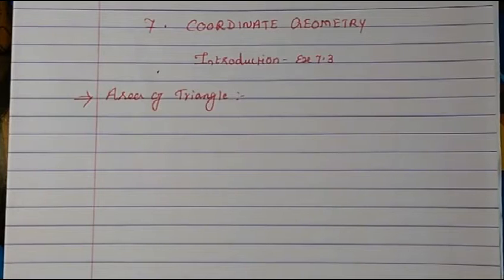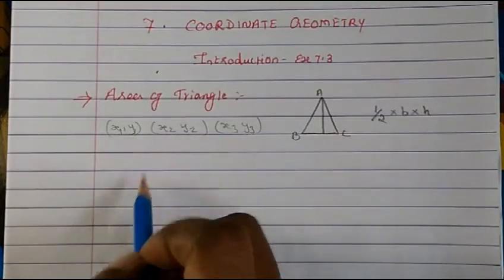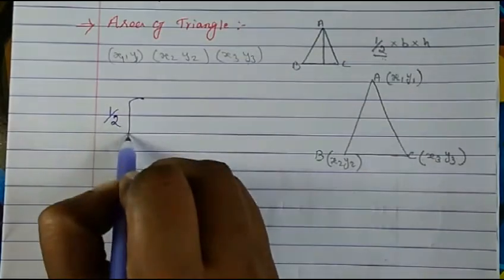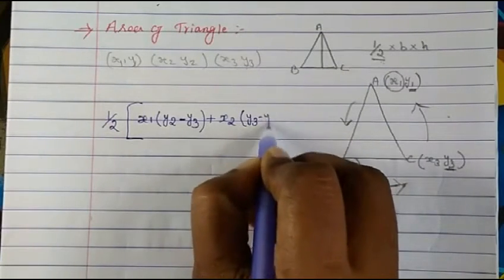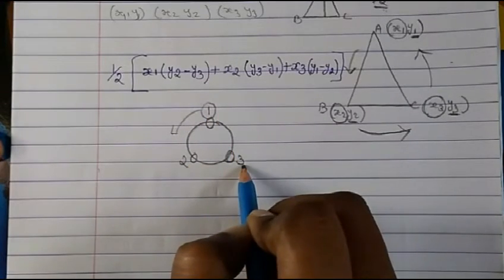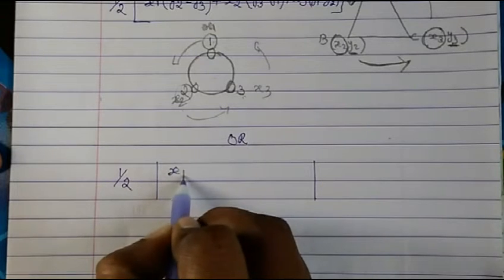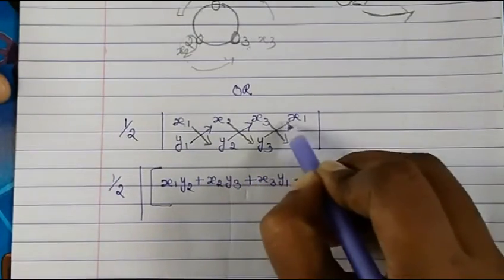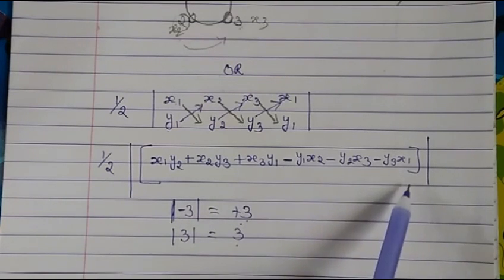10th Maths NCERT. 7. Coordinate Geometry. Introduction. Ex.7.3